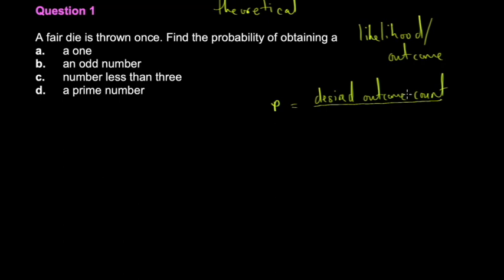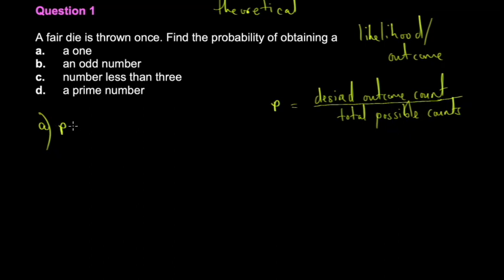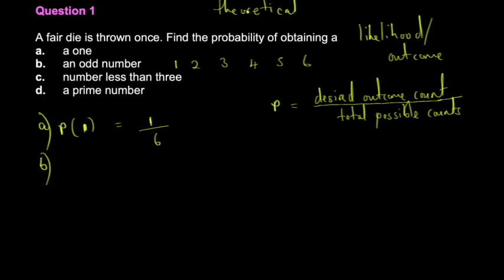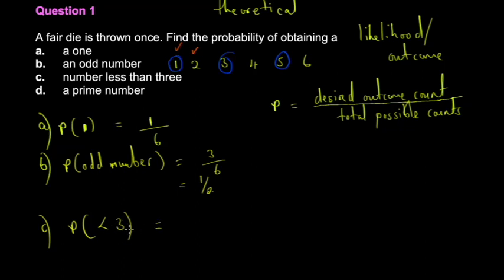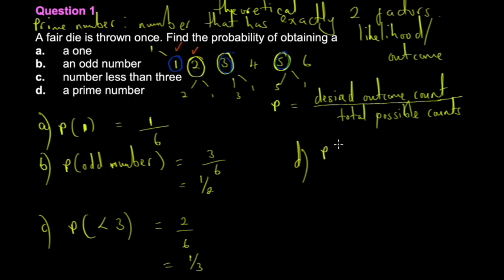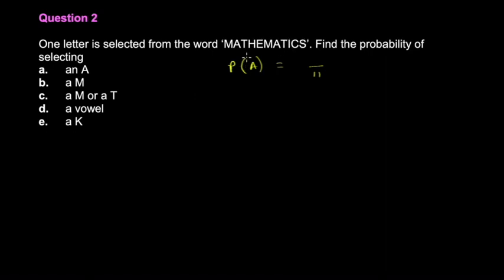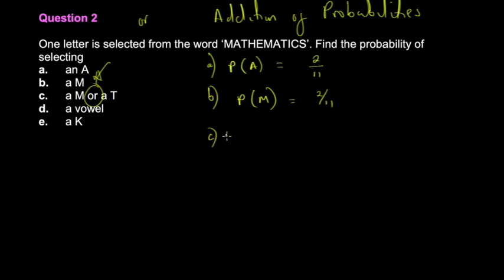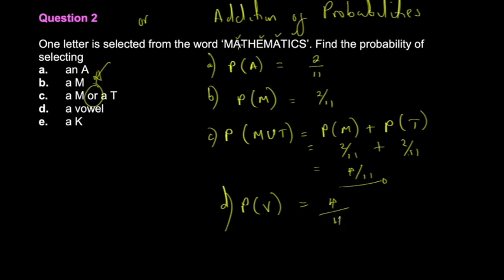Probability 2021 | ZIMSEC/Cambridge O'Level Maths| FAQs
This video covers the first part of the Probabilityquestions in the ZIMSEC O'Level (Ordinary level) Maths and IGCSE 2020. The material is provided by primaEd, the leading edutech company in Zimbabwe. Join hundreds of Zimbabweans in learning online on primaed.com. Our mission is to use fun and intuitive learning techniques to encourage scientific curiosity and innovation as well as promote local literary interest in research, authorship, and academia, as these relate to competence in personal and corporate development.